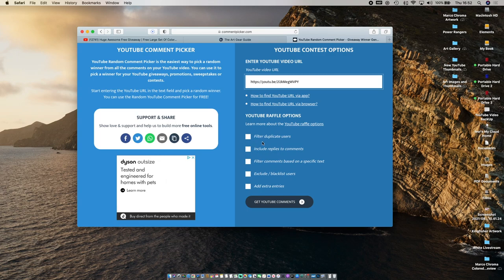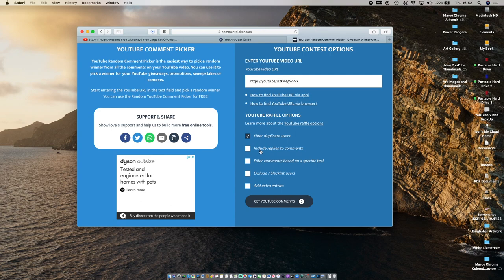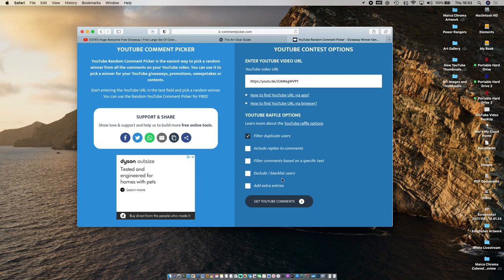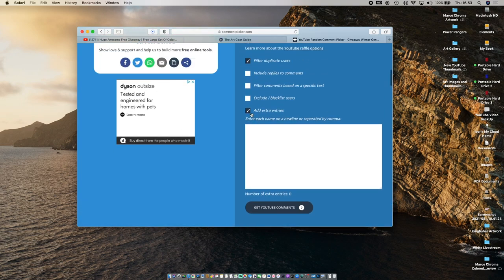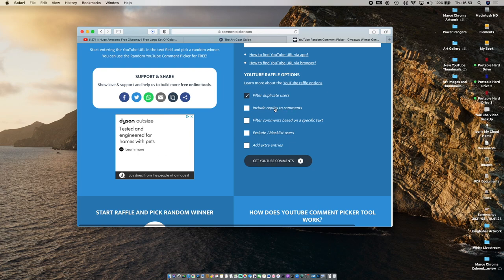Winner Announced For The Koh-I-Noor 144 Polycolor Colored Pencils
First of all I must apologise and am so truly sorry for the delay in getting this video made and uploaded. A couple of months ago I announced that I would be giving away a brand new 144 set of Koh-I-Noor Polycolor Colored Pencils, I said that I would be announcing the winner on the 1st of October 2021. However, the back end of September I came down with a really bad Flu, sore throat, incredible pains in my chest, my back was in agony as is always the case when I get the flu as the flu attacks the joints and with all the metal work holding my spine together, it is just not a good combination. I tried to make this video on the 2nd or 3rd of October but was just too ill and so today, the 7th of October has been the first day I could manage, I wasn't even able to do my TAGG Thursday Livestreams and I have really loved doing these.

I would like to say thank you all so much for your patience and understanding in the delay and I would also like to thank you all for taking part in the Giveaway and supporting The Art Gear Guide. As always congratulations to the winner, I wish I was able to give a set to each and everyone of you, but if you are not the lucky winner this time, don't forget I currently have the 24 Pearlescent Paul Rubens Watercolor Pans as well as a Paul Rubens Watercolor Pad to giveaway and the winner for this will be announced on the 1st of November.

I am also going to be doing another huge giveaway as I do every Christmas, which will run over Christmas and the winner will be announced in the New Year, just to help you get over the Christmas Blues, this is something I have done now for the past three years I think.

Finally I would like to remind the winner of this Giveaway to contact me as soon as possible via email to If you are under 18, please make sure that your parent, guardian, grandparent or carer are fully aware that you have won this awesome prize and that they are okay with you passing out private information such as your address to me, who is ultimately a stranger to you and your family. If whoever takes care of you would like to reach out to me personally, be it FaceTime, Skype or Phone, they are more than welcome to do so by contacting me at the email provided. I will be able to answer any questions they may have and assure them this is not a scam. I can also assure you and future winners of The Art Gear Guide Giveaways, that once I send the product and know it has arrived safely, I destroy the address, I never keep private details such as this.

If anyone would like to help support the channel with a one off donation or monthly donation you can do so by following the link and would be greatly appreciated like you could never understand.